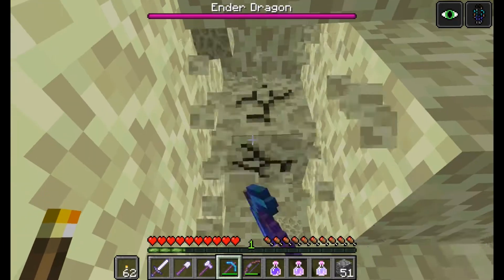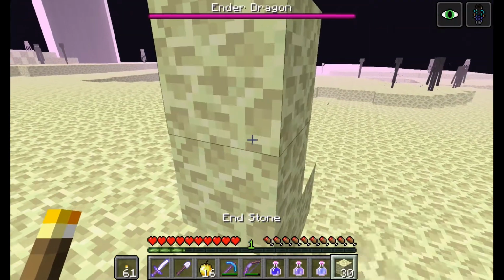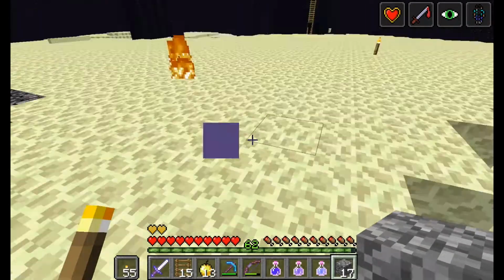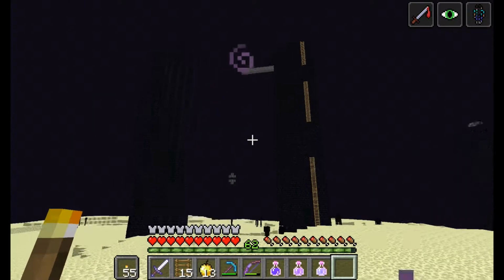Minecraft Survival Map: Stranded: E15 – The end in the End.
In the most unusual End I have ever seen we go head to head with the Ender Dragon. I think I heard the Ender Dragon’s name is Jean; but I think she is more like a Matilda.

No matter; this is the battle to complete our goals.

Here’s the story:

You are the crew of a merchant ship, passing by a small set of islands; a storm has been raging for hours when suddenly a terrifying lightning bolt strikes your ship! Even though it was raining the fire spread throughout the ship letting water pour in. You manage to crash into a nearby island before the ship begins to sink, the fire has stopped and the sun appears - but it's starting to set, seems like you're unlucky...

You and your crew must survive on the island until another merchant ship passes by, but who knows how long that will take. Maybe there is a washed up chest from other ships which have had similar problems on the island.

Now complete, this includes a dock with small shops with a path leading to the village; this is where the map finishes (Unless you want to explore the world and the stronghold next to the village). Pretty much means your main goal in this map is to make it back home.

Goals:
1. Grow 10 trees
2. Conquer a dungeon
3. Make wool using string
4. Make all the types of coloured wool! (if there is a wool hard to obtain please post this)
5. Discover a secret
6. Make a wheat farm that produces 32+ wheat
7. Use a pumpkin to make a scarecrow in the middle of your wheat farm
8. Make a watermelon and pumpkin farm
9. Make an automatic sugar cane farm

Extra for experts:
1. Join the land between all 3 islands making 1 large island!
2. Build a castle (suggested by danyopizzle)
3. Put a pumpkin on your head
4. Rebuild the ship, doesn’t matter how it looks as long as it could be recognised as a boat. (If you have Movecraft you could use this to sail to the village- This is not in version v0.1)
5. Get full gold armor, make a throne and sit on it proudly!
6. Make a library with many bookshelves
7. Create a small village around the castle you have built
8. Make a diving board at cloud level and do a 720° spin (do two spins) before hitting the water
9. Find the 5 washed up melons!
10. Build a mob grinder using a dungeon.
11. Create a cobble generator (popular demand)
12. Build an Iron Golem
13. Defeat the Ender dragon

Introduction music: Crisp Ocean Waves

Working music: Electro-Light - Symbolism
Electro-Light